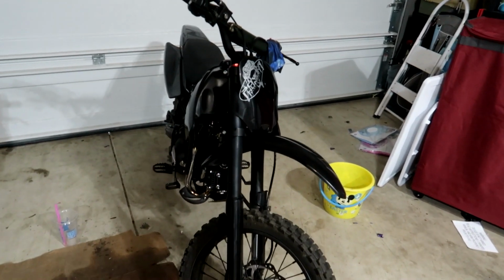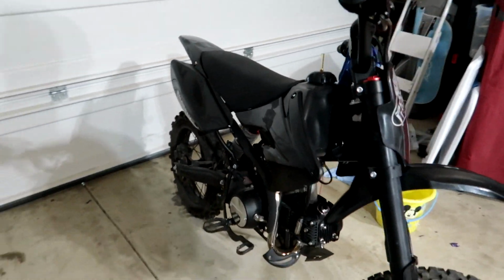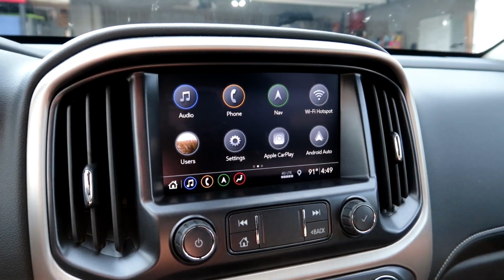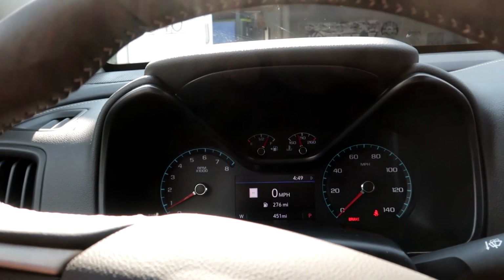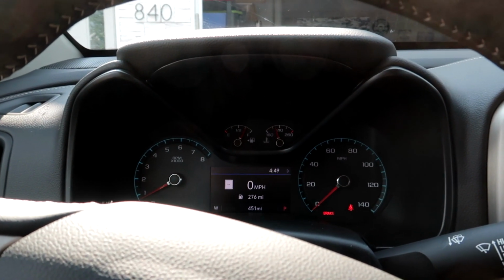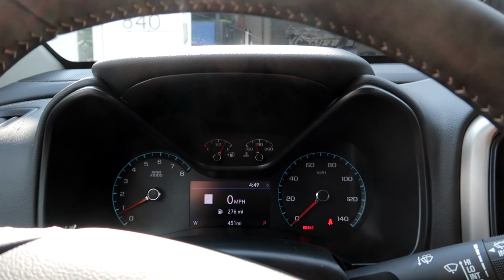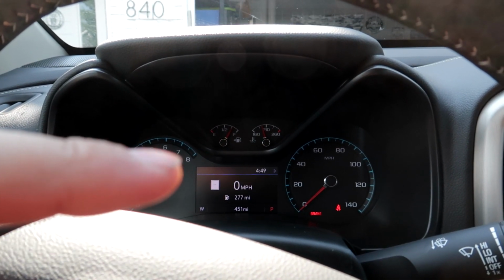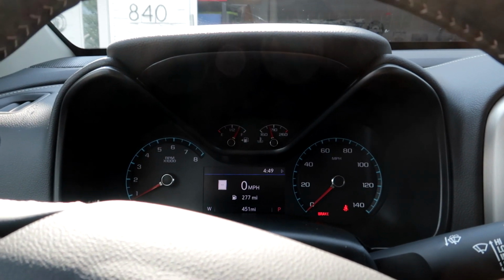2021 GMC Canyon Denali UNVEIL.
LIST OF MY 7.3 MODS:

LED Taillights

LED Headlights (One Piece)

LED Headlights (Two Piece)

6.7 Taillights

LED Cargo Light

Drilled and Slotted Rotors/Pads

LED Switchback turn signals

Dayton 10" Subwoofer

Blaupunkt Double din

PLANET audio Anarchy amp

2008 Color Matched SD Mirrors

4 inch Diamond Eye Straight Pipe

10” exhaust tip

Rock Lights

Harley HeadLights

GlowShift Gauges

Mesh Grille

Bed Cover

all credit for music goes to its owners